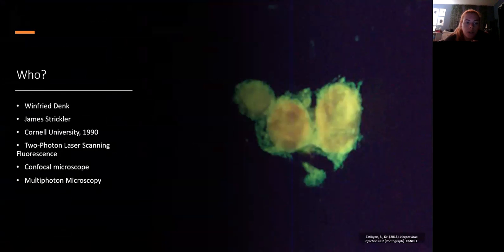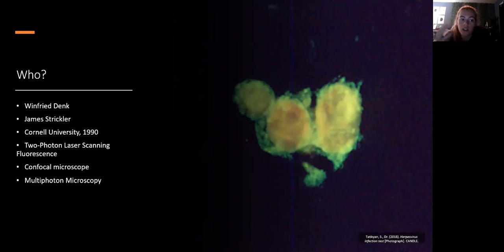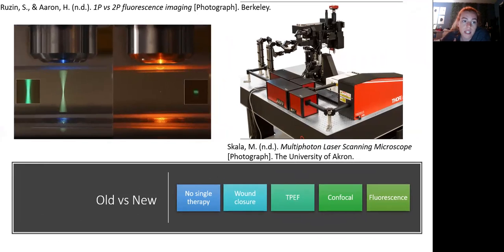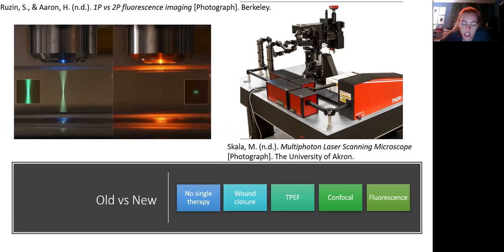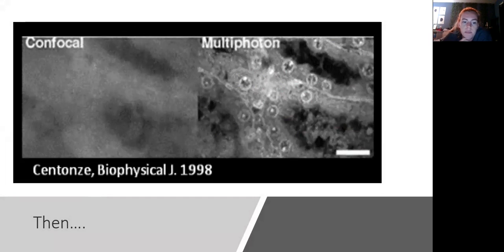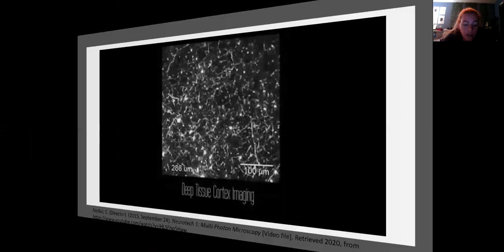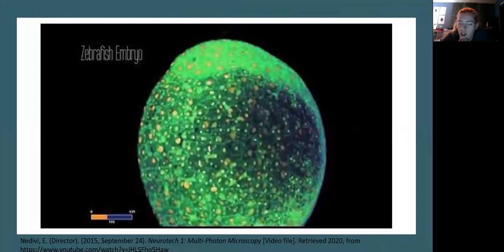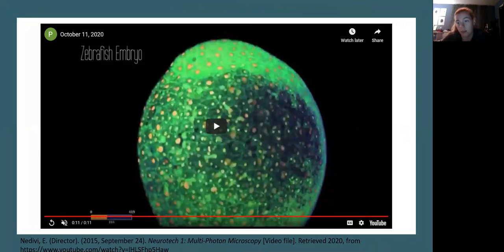Multi-Photon Microscopy Presentation